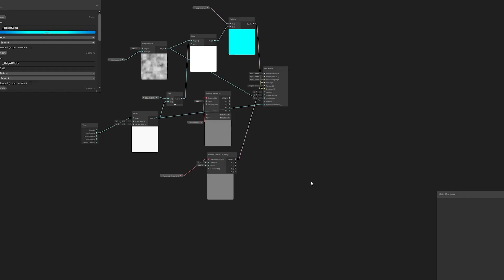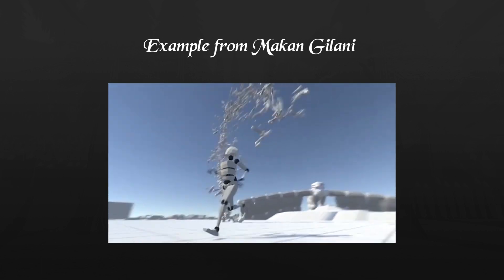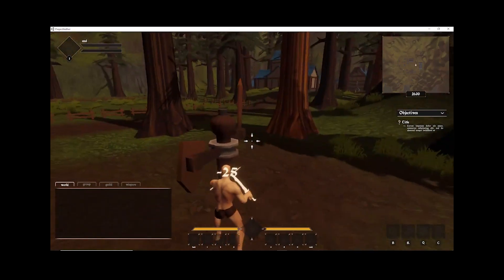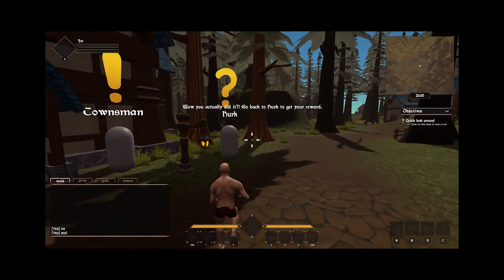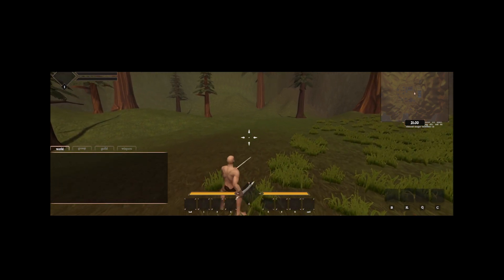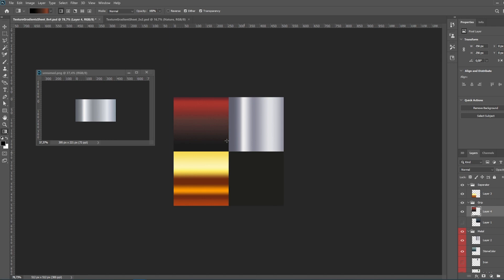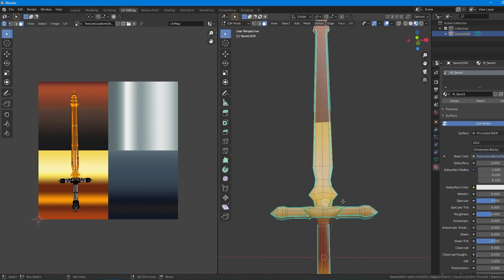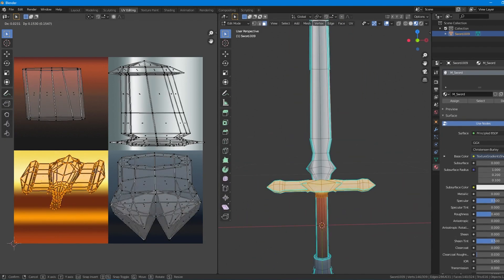Indie Devlog Ep 04 - Shaders, Questing, A New Art Style and more!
Devlog number 4! We are going to make some big changes that will benefit the production of the game.

We post regularly and ask for input and feedback on a wide range of topics we're working on.

Be a part of the development!

Youtube algorithm section